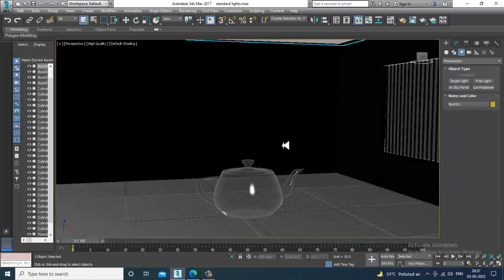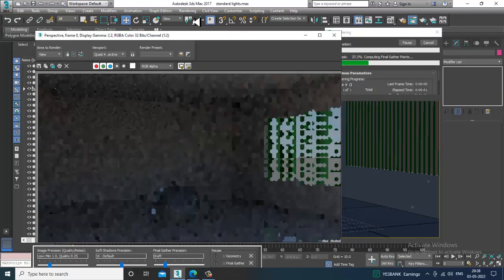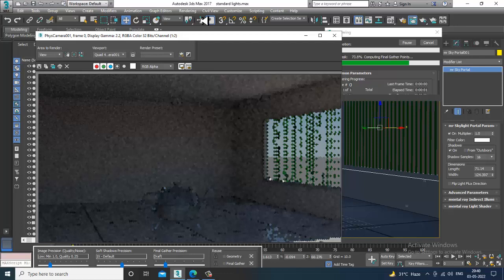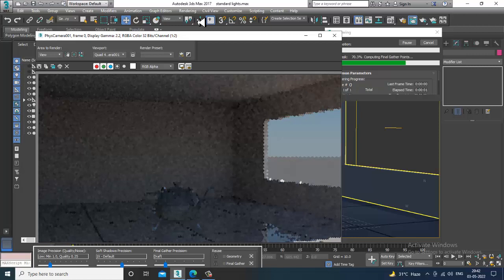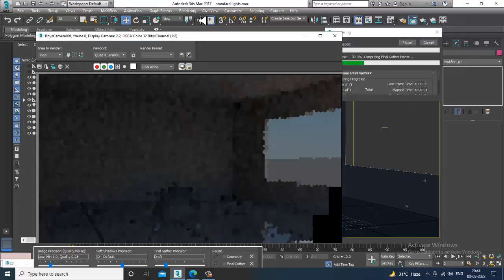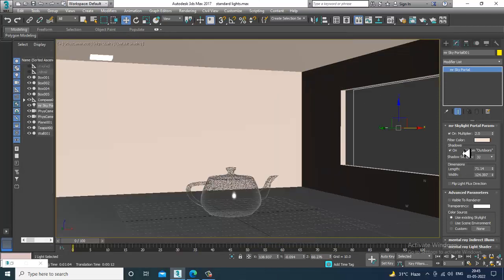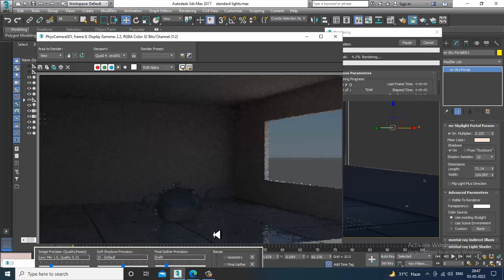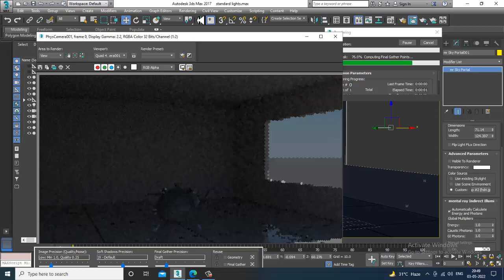3DsMax Tutorials, Learn Concept of Photometric Lights in 3dsmax P2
Tutorial on Understanding Concept  & Parameters of Photometric Lights in 3dsmax ( Part 2)

Setting up Day Light
Working with Parameters
Setting up mr Sky Portal & its Parameters